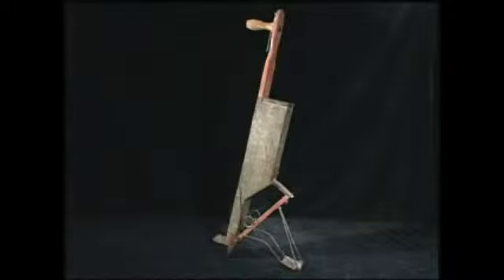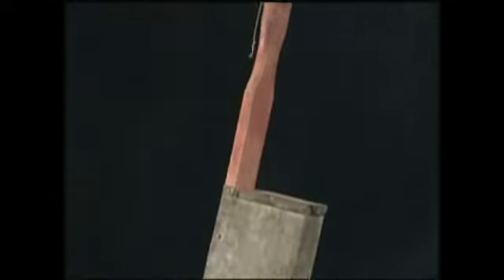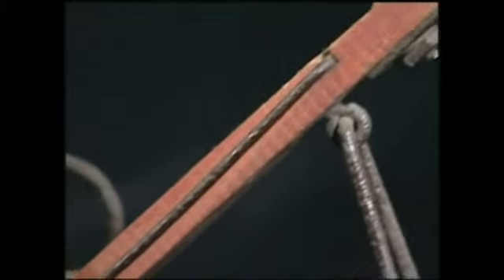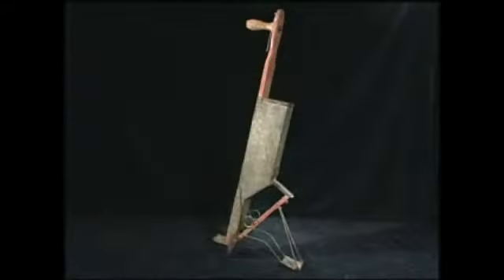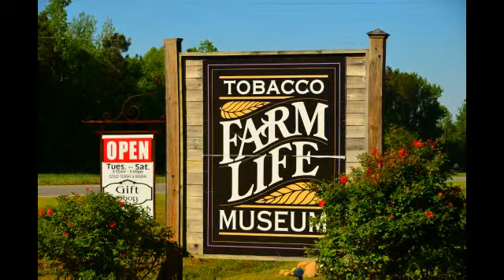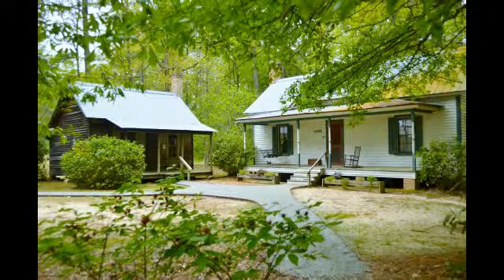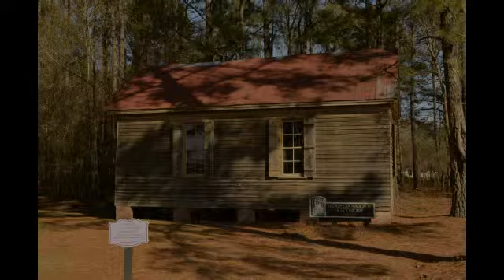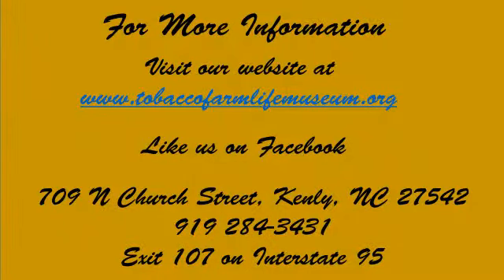Hand Made Pea Planter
Planting seeds of any kind by hand can be a lot of work. See this early version of a pea planter that was a major step forward for the farmer.